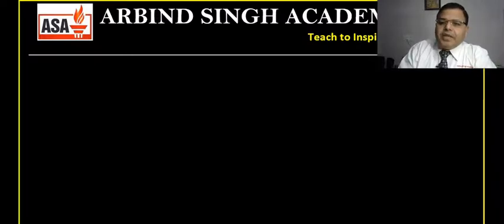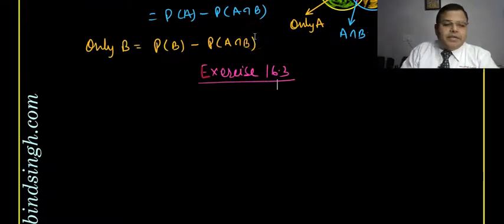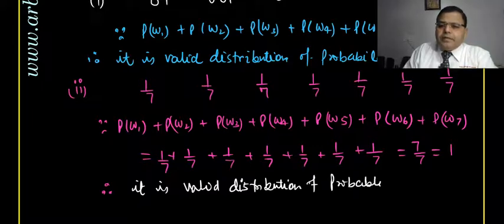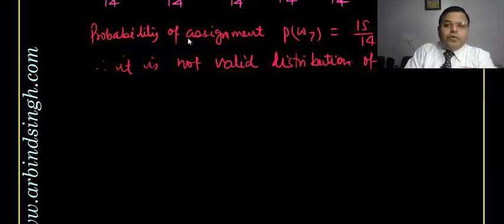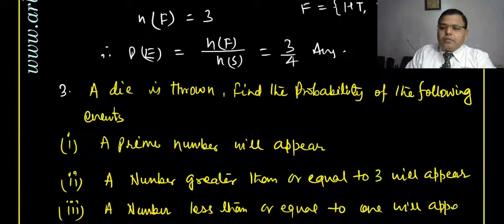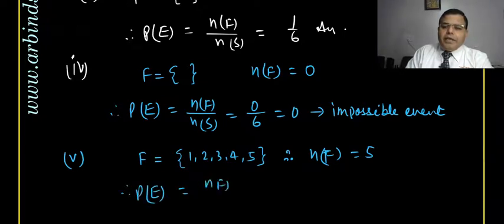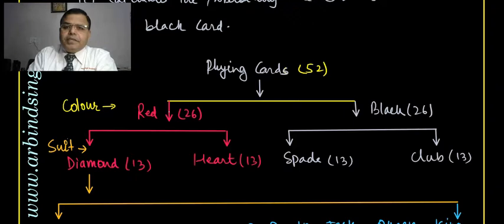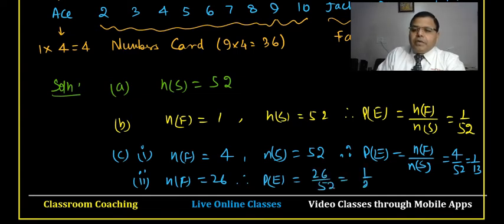Probability for Class -11 Part-05